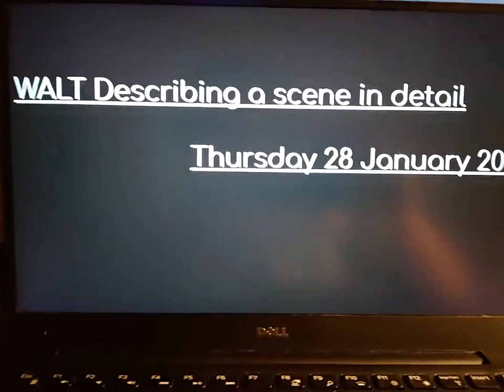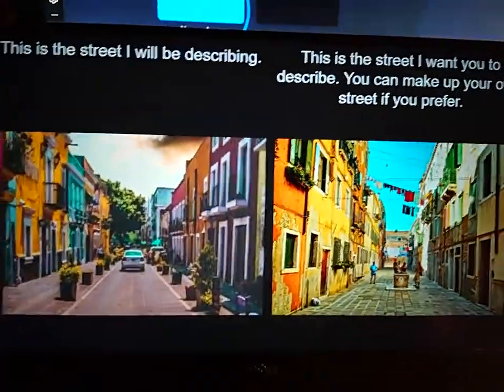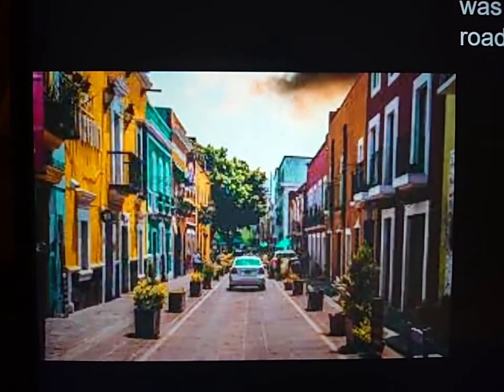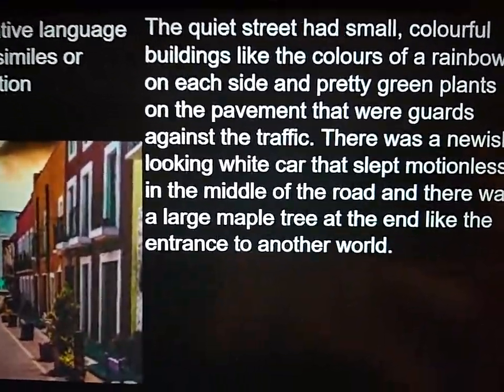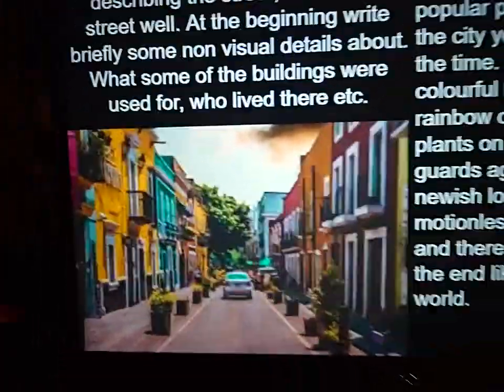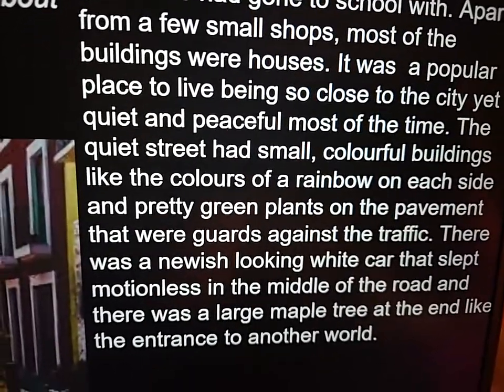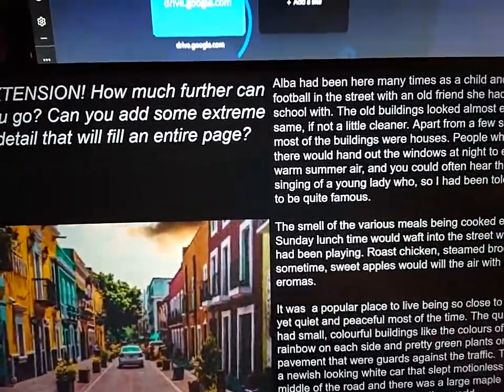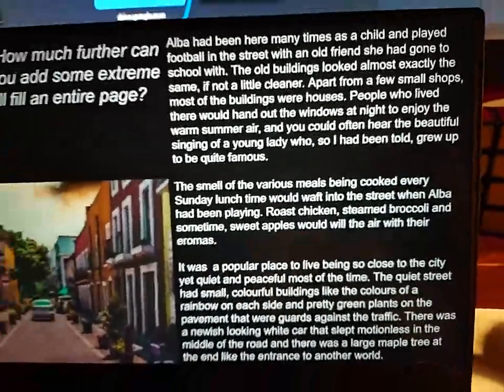Describing a scene in detail